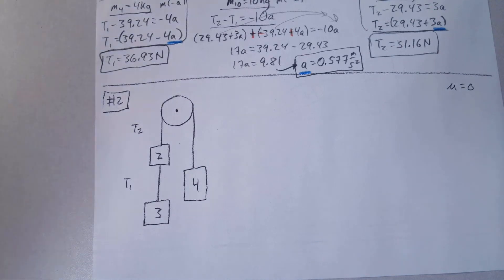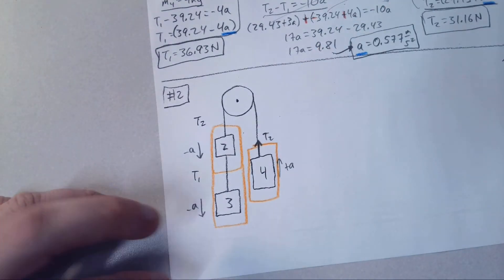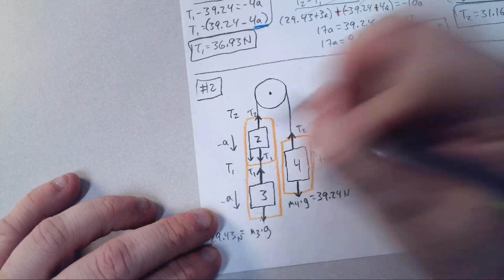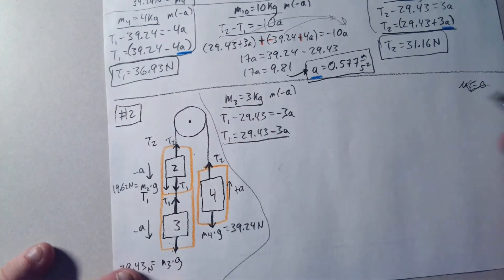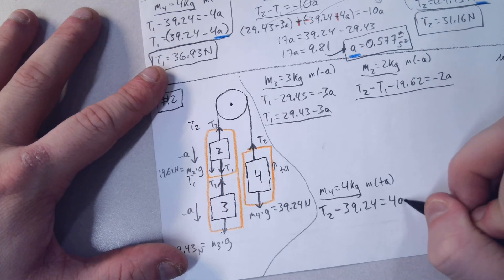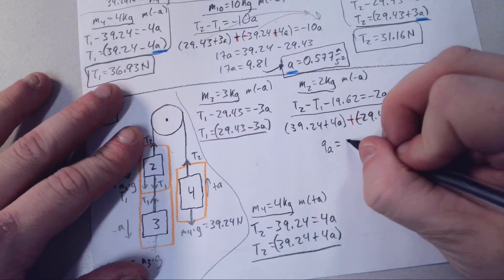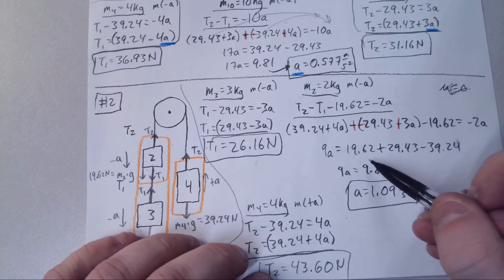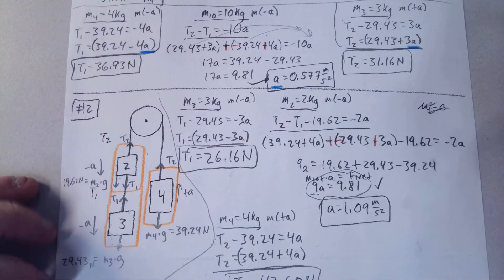Mr. Dahlstrom’s Pre-AP Physics - Worksheet #2 - Train/Pulley (continued) - #2